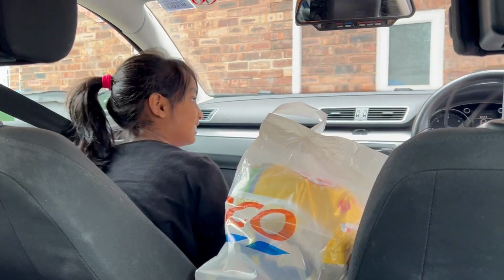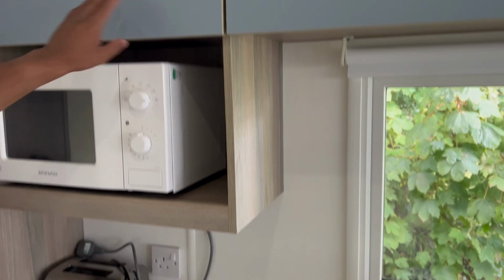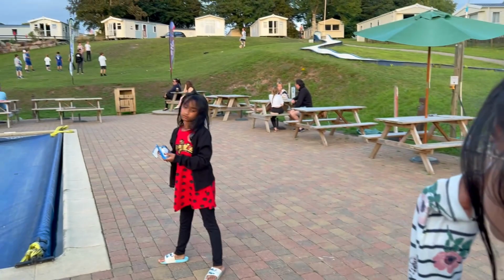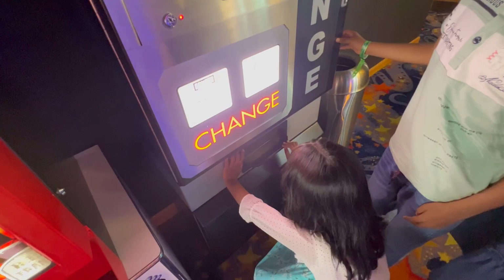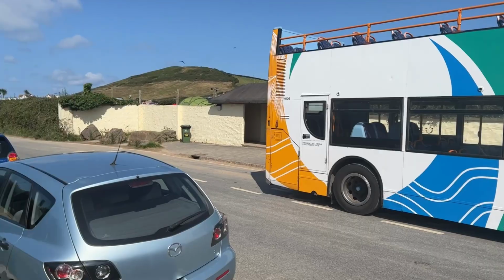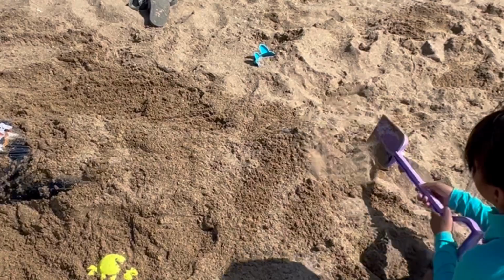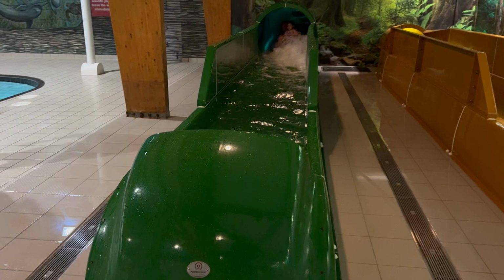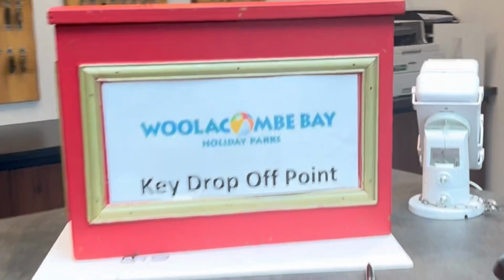Staying in Twitchen House Woolacombe Bay Holiday Park and Exploring Stunning Beaches in North Devon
Woolacombe Bay Holiday Caravan Park, Twitchen House and nearby beaches, North Devon VLOG

Family Holiday Vlog which includes things to do.
Journery to Woolacombe: 0:00
Arrival to Woolacombe Bay Holiday Park: 1:06
Twitchen House Tour: 1:37
Journey to the Beach: 5:18
Woolacombe Beach: 7:15
Woolacombe Holiday Park: 10:17
Arcade: 12:46
What we did for food: 17:41
Croyde beach: 20:00
Inclusive Outdoor Pool Fun: 24:49
More food: 25:54
Inclusive outdoor park: 27:10
Outdoor camping info: 28:35
Inclusive indoor pool: 28:50
Indoor entertainment: 29:15
Barricane Beach 31:10
What to do before you leave: 33:!5